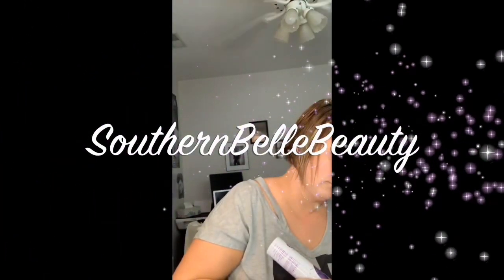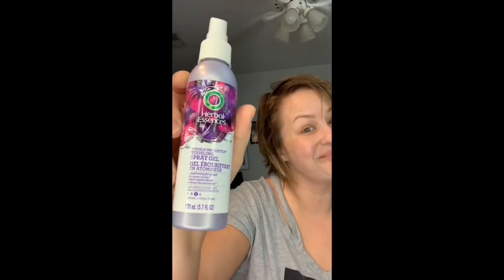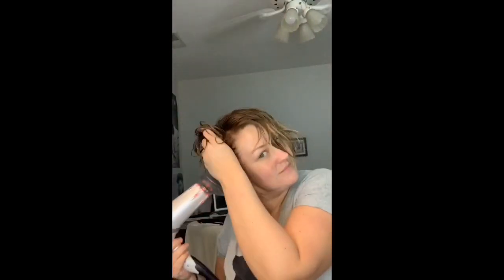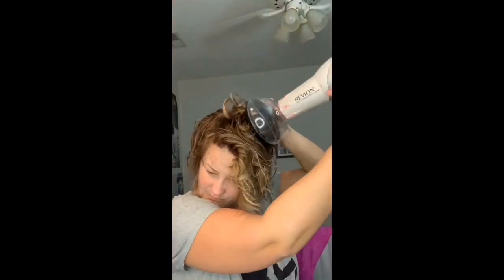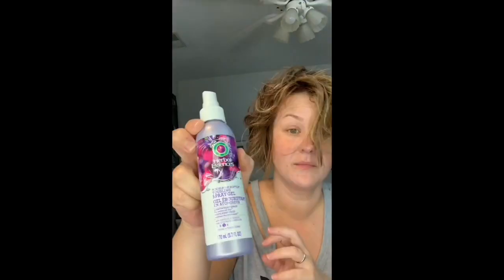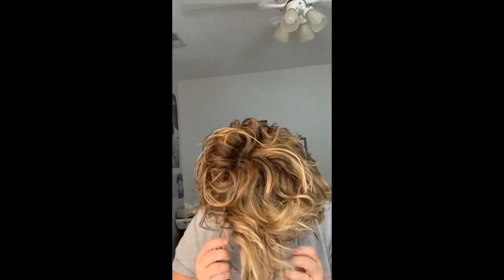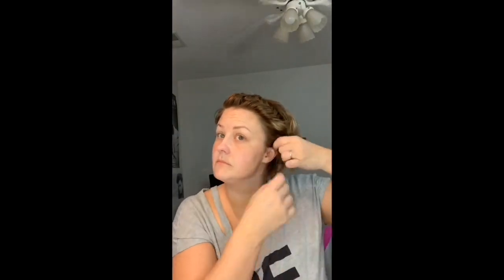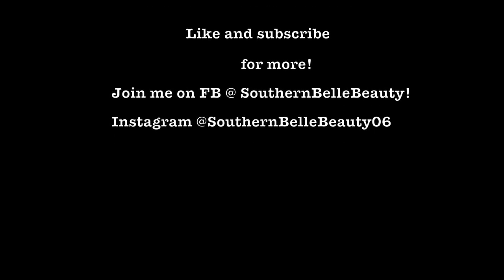Diffuser tutorial on short hair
Step by step instructions on how to use a diffuser on short hair!